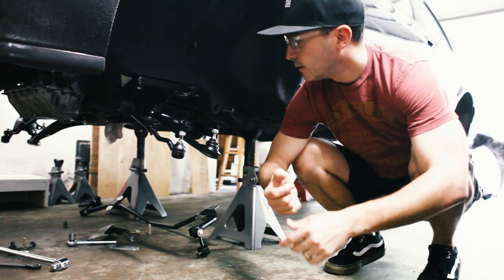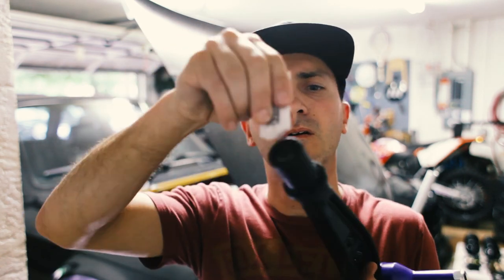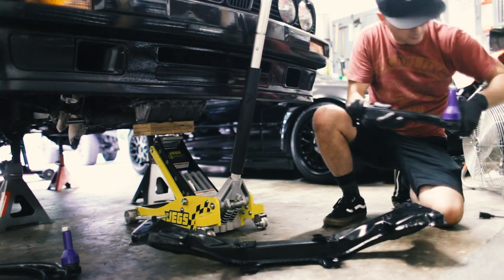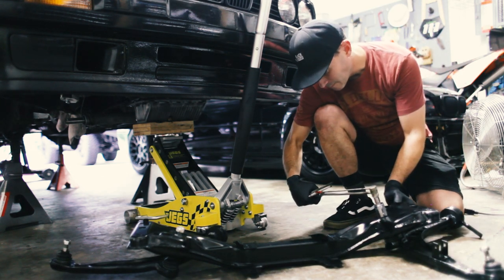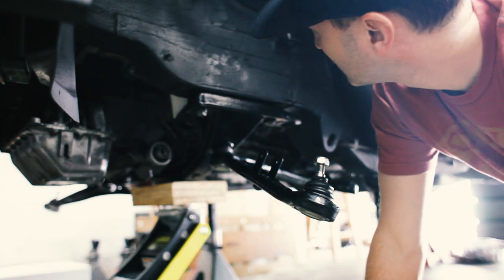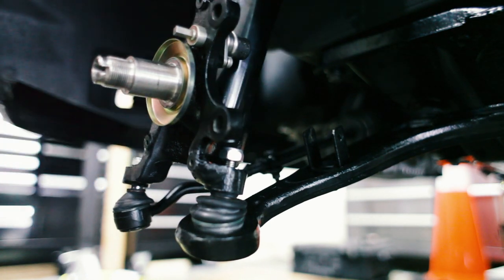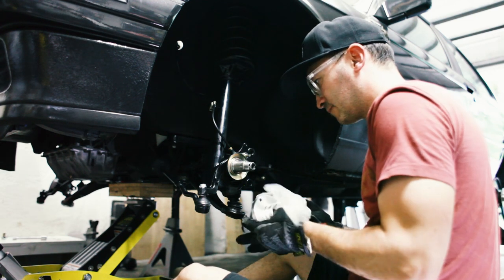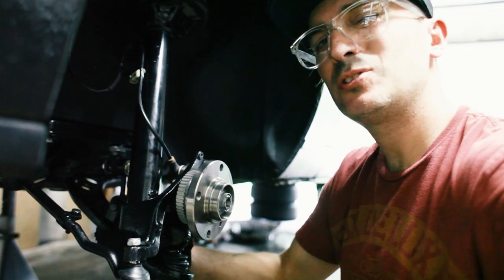e30 Control Arm Solutions and Front End Rebuild | vlog 070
Ever have a problem getting your control arms into the struts on your BMW e30 after you change your springs and struts? Me too. But I found a solution. In this video I install Powerflex Black Series control arms bushing (LCABs), install the control arms and sway bar, figure out how to get those control arms attached, and install fresh bearings on the front end. It's a complete overhaul and it looks oh so good. Here are some time stamps:

E30 Powerflex control arm bushing install: 0:38
E30 control arm to strut assembly: 6:33
E30 front bearing install: 11:00

Black Flagged merchandise is now available!!!

Currently building an e46 m3 (2005) and an e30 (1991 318is).